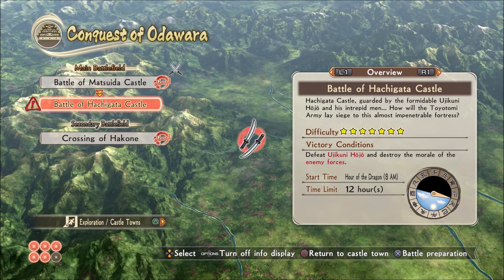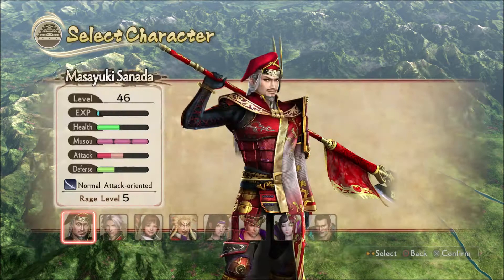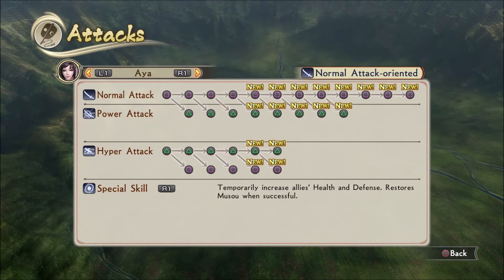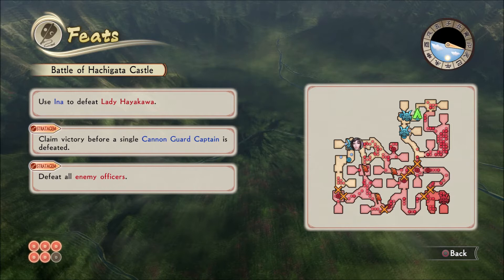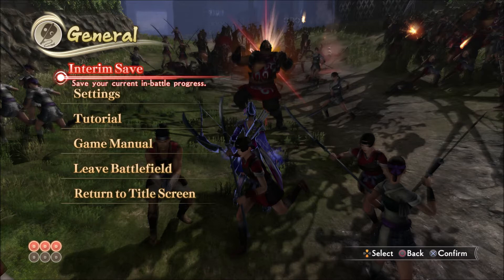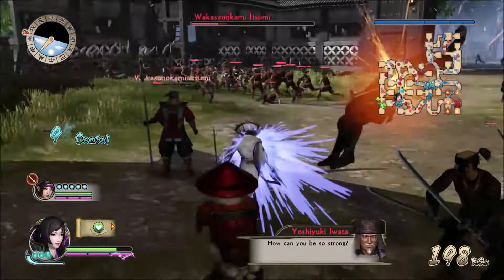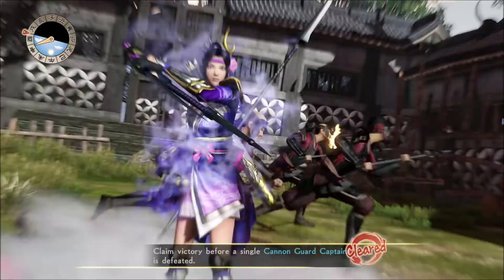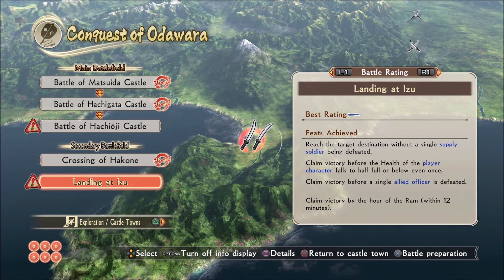Let's Play Samurai Warriors 4 Spirit of Sanada Part 78: Ina, Aya. Aya, Ina.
Have you kids met Keanu?